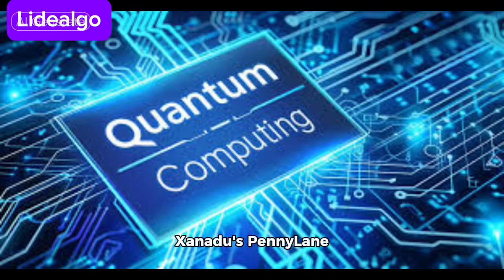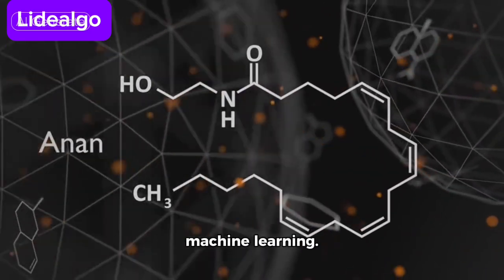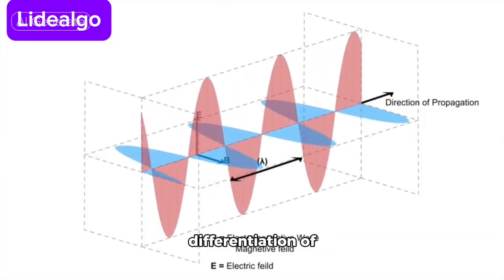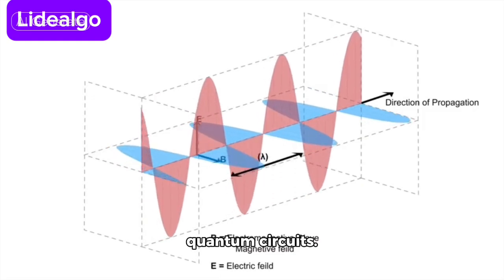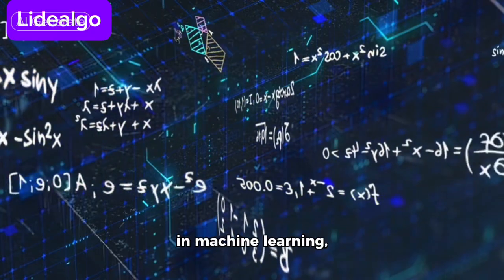Want to stay ahead by playing with Quantum Computers and its applications?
If you want to stay ahead by playing with Quantum Computing and its applications, here are resources for you. They are beginner friendly !

1. Qiskit
  Qiskit is developed by IBM Quantum
  Strengths:
    It Offers a wide range of tutorials, textbooks, and a large community.
    It Allows you to experiment with real quantum hardware (if available).
    It is Well-documented
  It is best for beginners and those who want to dive deep into quantum programming and hardware.
2. Cirq
  Cirq is developed by Google AI Quantum.
  Strengths:
    It focuses on near-term quantum algorithms and applications.
    It Integrates well with other Python libraries.
    Designed for ease of use and experimentation.
  Best for those interested in practical applications of quantum computing and working with Google's quantum hardware.
3. Xanadu's PennyLane
  Pennylane is developed by Xanadu
  Strengths:
    Emphasizes hybrid quantum-classical machine learning.
   Allows for automatic differentiation of quantum circuits.
    Focuses on continuous-variable quantum computing.
  Best for those interested in machine learning, quantum chemistry, and continuous-variable quantum computing.
4. Microsoft's Q hash
  Q hash is developed by Microsoft
  Strengths:
   Offers a high-level programming language specifically for quantum computing.
    Seamless integration with Microsoft's cloud platform.
    Focuses on topological quantum computing.
  Best for Those interested in exploring Microsoft's quantum development tools and topological quantum computing.
5. Online Courses
  Platforms: Coursera, edX, Udacity, Quantum Inspire Academy
  Benefits: Structured learning, interactive exercises, and often offer certifications.
Tips for Beginners:
  Start with the basics: Understand fundamental concepts like qubits, superposition, entanglement, and quantum gates.
  Choose a platform that resonates with you: Consider your interests and the specific goals you want to achieve.
  The best way to learn is by doing. Experiment with code, build simple circuits, and gradually increase complexity.
  Engage in online forums, attend meetups, and connect with other learners.
  Don't limit yourself to just one platform. Try different approaches and find what works best for you.
Remember that quantum computing is a rapidly evolving field. The best resources and tools will continue to improve and new ones will emerge.